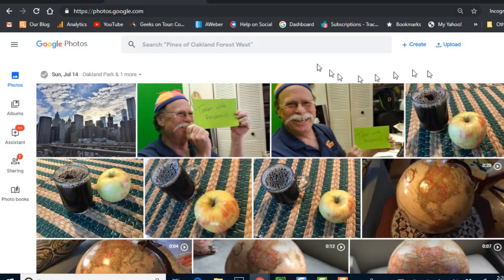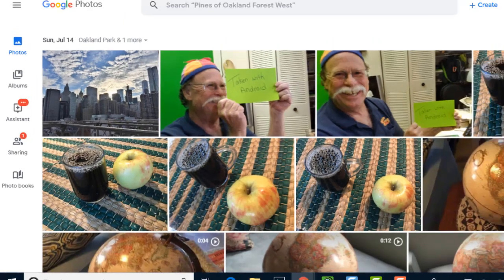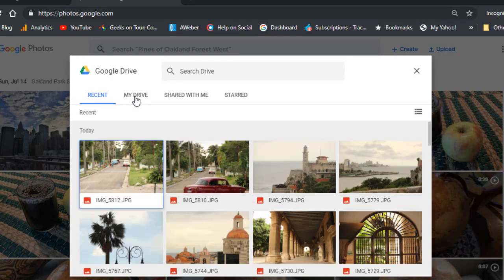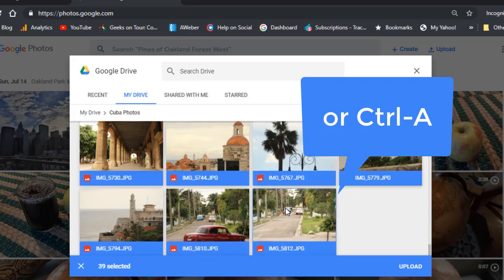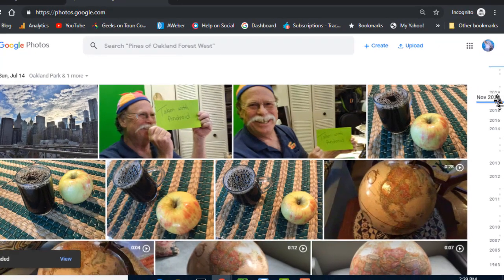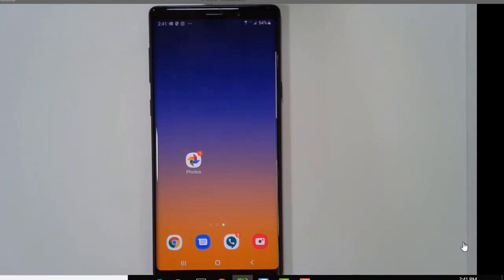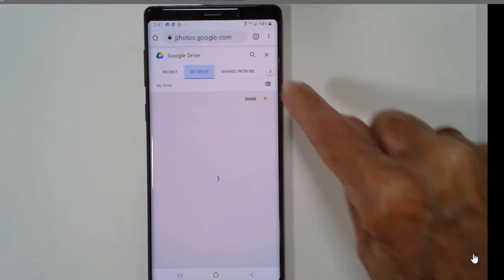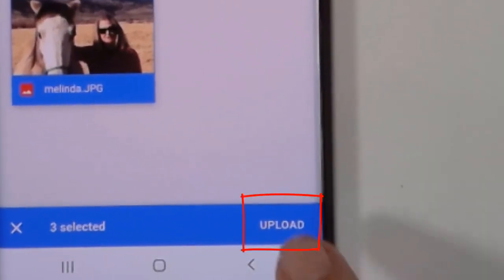Google Drive no longer syncs with Google Photos. How Do I Copy? 578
Photos & videos from Google Drive no longer sync to Google Photos.

Google has broken the automatic link between Google Drive and Google Photos.

Mrs. Geek shows you how to manually transfer your photos from Google Drive to your Google Photos Library.

The next Tutorial Video (579) shows you how to go the other way from Google Photos to Google Drive.

You will learn how to best use Google tools for online storage. When to use Drive and when Photos is the way.